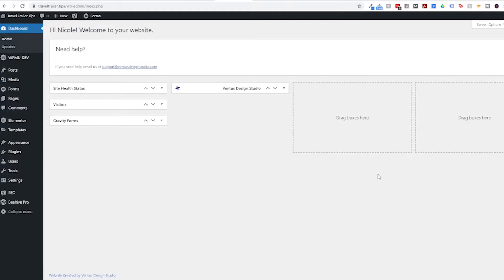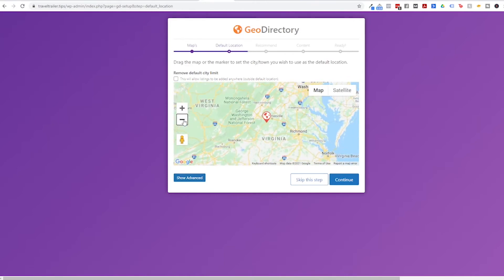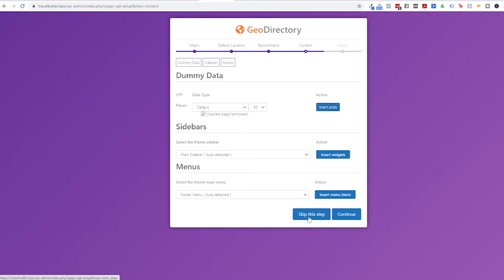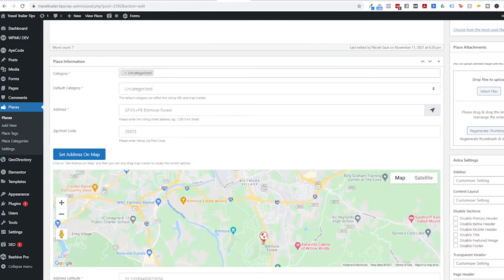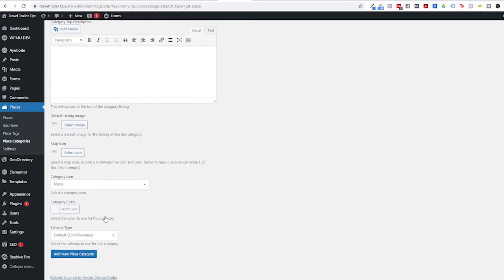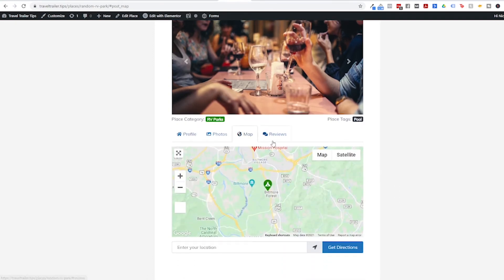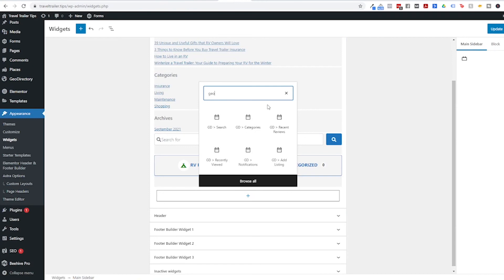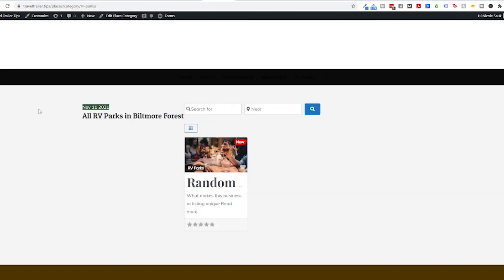Use Free GeoDirectory WordPress Directory Plugin to Build a Listings Website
In this video I'll show you how to install GeoDirectory, a WordPress directory plugin for free.  This is a great first step for your business listing directory website.  We'll install the plugin, go through the setup wizard, create a listing, and add widgets and menu items.

If you are having trouble with your Maps API key, make sure you check your  restrictions and you enable the Geocoding API in the Library in Google Cloud Platform.

Intro 00:00
Install Plugin 00:59
Setup Wizard 01:24
Create a Listing 04:44
Create a Category 07:10
Set Widgets 09:47
Add Links to Menu 11:15

RESOURCES